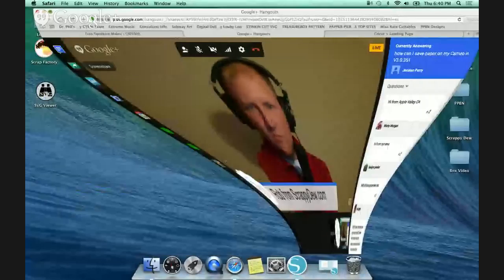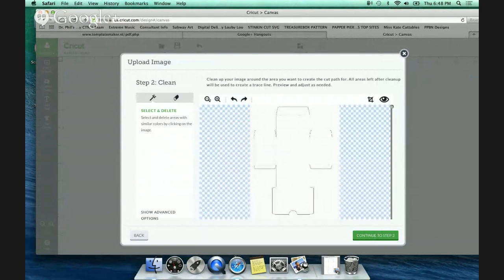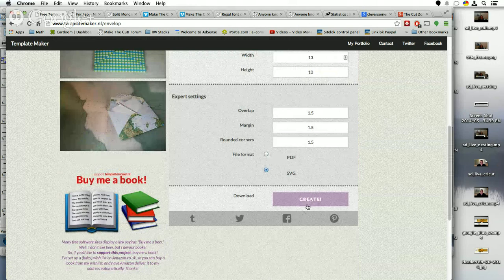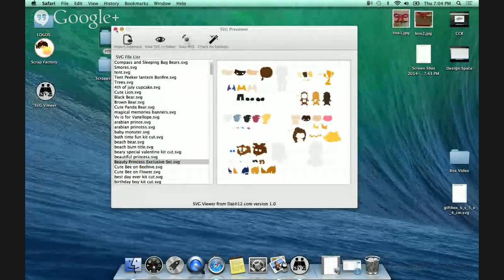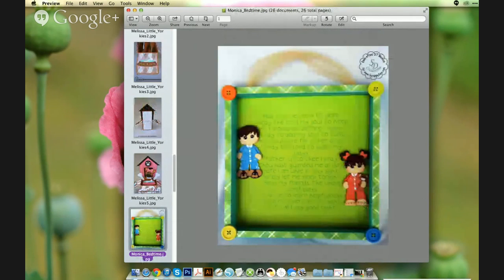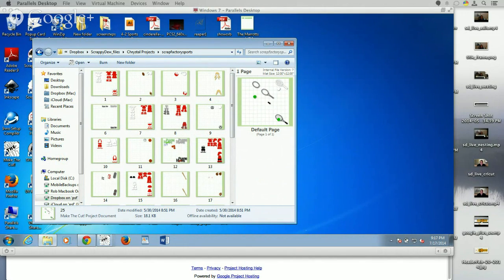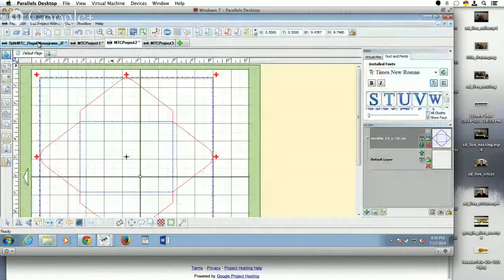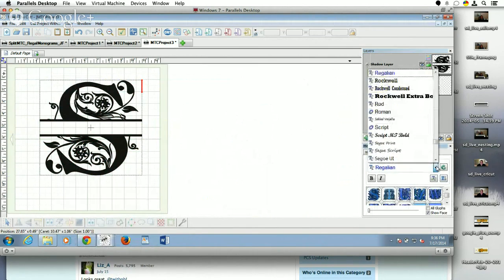ScrappyDew Live Jul 17th 2014 @ 930PM EST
*Here are some topics we would like to cover*
- Great Sources for 3D Box templates
- New Subscription Service for SVG's
- Design Team Photo Gallery
- A quick Make the Cut tutorial (time permitting)

Intros
00:36 Michelle Intro
01:36 Ken Intro
02:25 Rob covers how the show works
04:15 Rob answers viewers question. If we each have a separate Design Space account and one machine, can we cut using the same cutter?
07:44 How can I save paper on my Cameo in V3 of Silhouette Studio?
10:46 Ken shows how to create you own custom boxes in Silhouette Studio and Design Space using the website
23:50 Rob demonstrates how you can create a box in Make the Cut using Make the Cut software.
26:54 Ken demonstrates the SVG Viewer program.
35:05 Michelle shows the Design Team projects.
42:11 Rob answers a question How come Internet Explorer can’t open an SVG.
47:24 Christopher Allen joins the show. Shows his Youtube channel and how to subscribe.
52:18 Michelle answers a question How do I become a ScrappyDew Design Team Member.
57:50 Rob demonstrates how to do the Split Letter technique using the Regal font in Make the Cut software.
1:05:15 Ken checks for additional viewer questions. How do you make an SVG file with Cricut Explore and Design Space.
1:10:11 Rob signs off.

Font used: Regal and can be found in Julie's MTC Group on yahoo.

*Tech Support with the Panel*
Do you have specific questions on any cutting machines or programs that you would like demonstrated? *Post those questions in the Q & A* just push the play button to ask.

*Hosts*
+Rob VanArsdall +Michelle Sledgeski +Kens Kreations
*Special Guest*
+Nichole Calmes from PPBN Designs